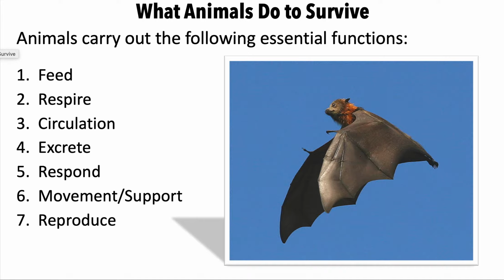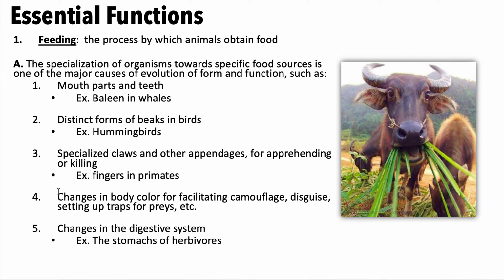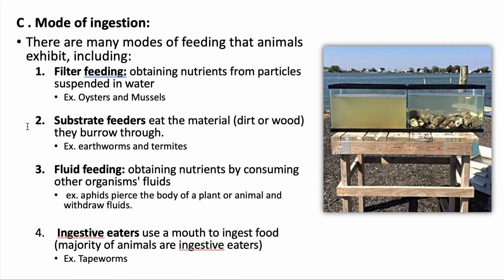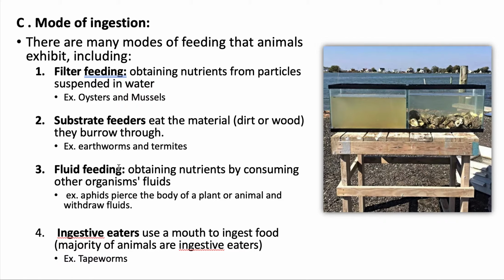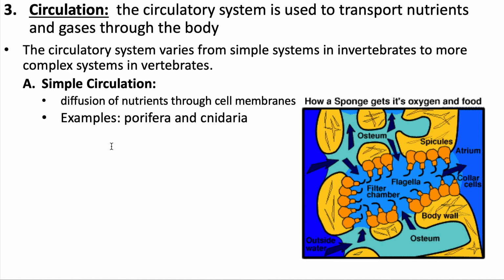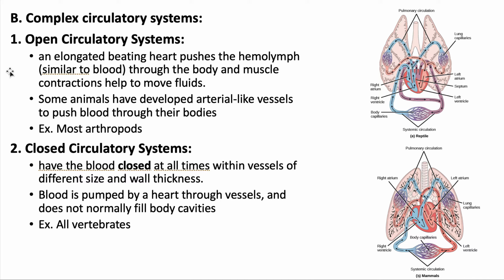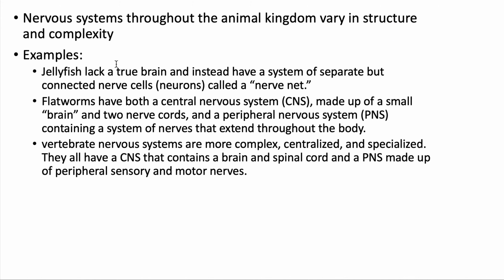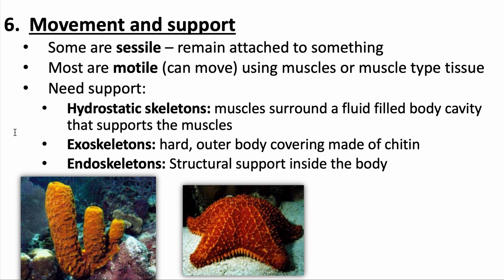Intro to Zoology Notes Part 2 of 3 - Honors Zoology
This video is part 2 of 3 for the Intro to Zoology Notes